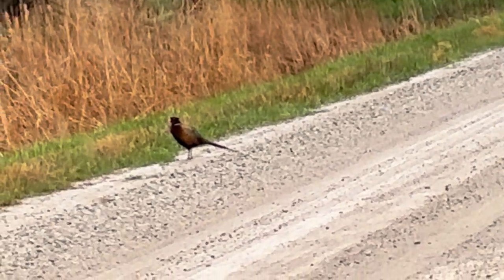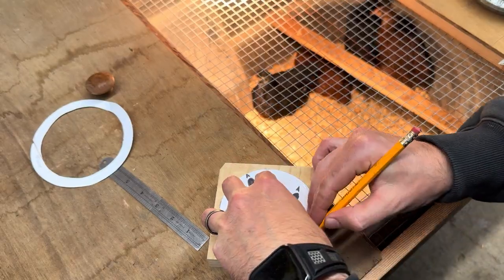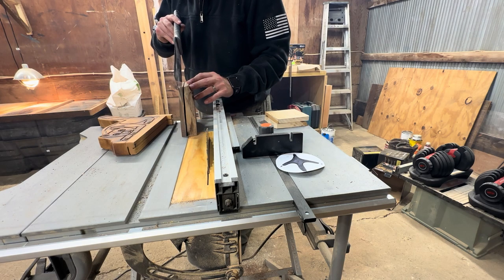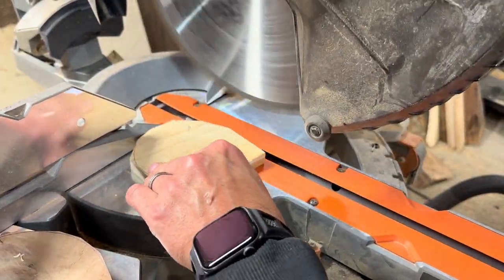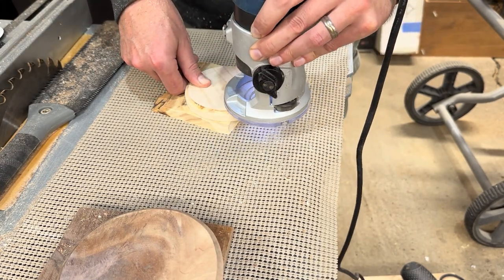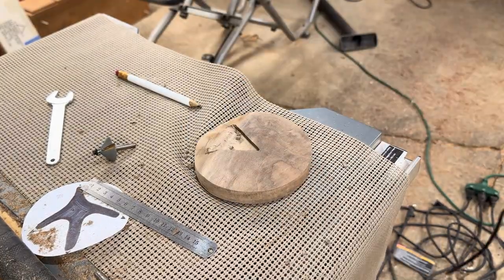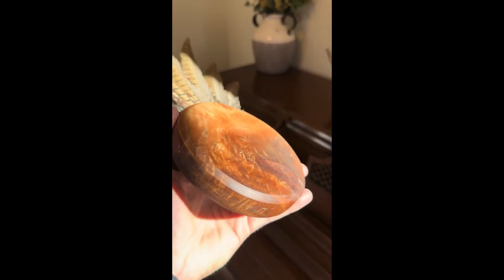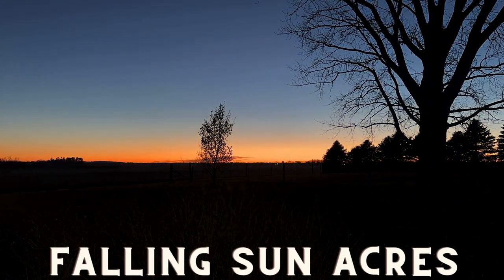Pheasant Tail DIY Taxidermy--Walnut Base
Today I am making a simple DIY pheasant tail mount that is both cost effective and stylish.  This is a great way to memorialize your kids(or Brothers) first bird.  This project can be completed for less than $10 and a minimal amount of time.  I'd like to see @Pale-Horse-Outdoors do a fan mount when he gets a turkey with one of his handmade box calls.  What do you think Matthew Peach?